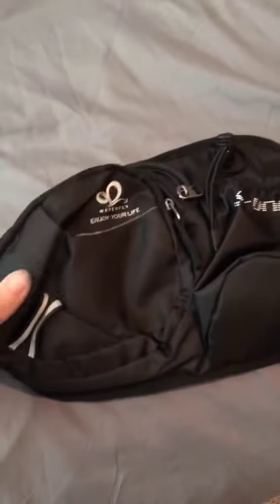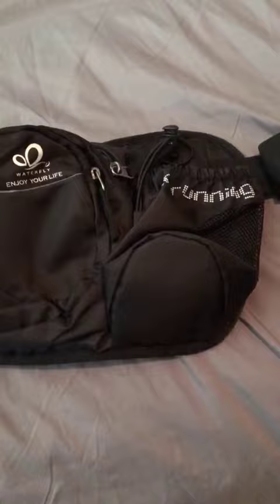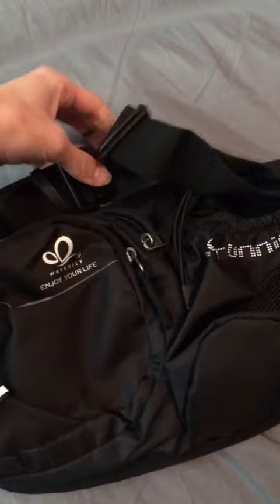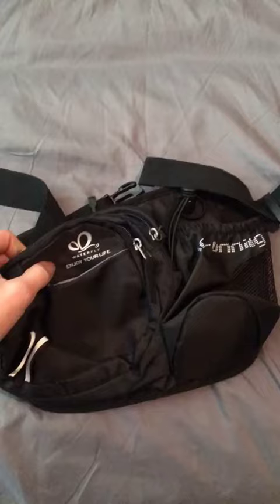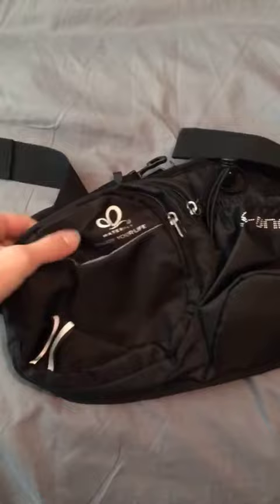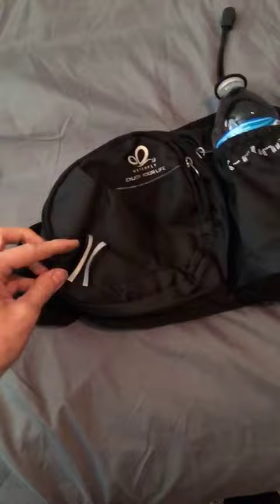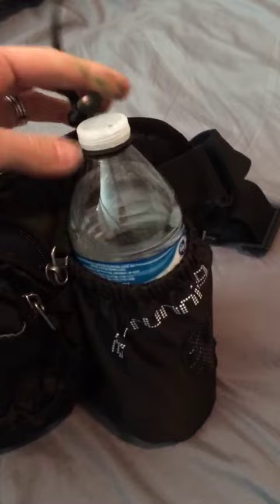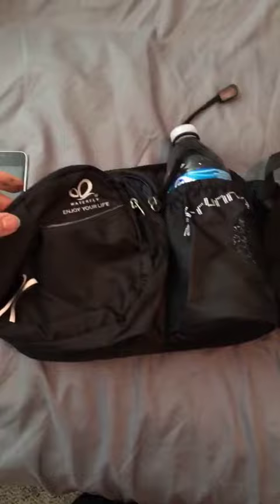Waterfly Waist bag with water bottle holder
Waist Bag Material：water-resistant polyester material
Waist Bag Bottle Holder Size: 3.1 x 5.5 inches (Diameter x H)
Waist Bag Strap Length Range: 13.4 x 43.3 inchess
Recommended Use of Waist Bag: hiking, walking the dog,family trip and small day hikes